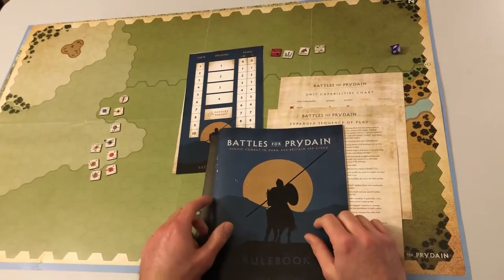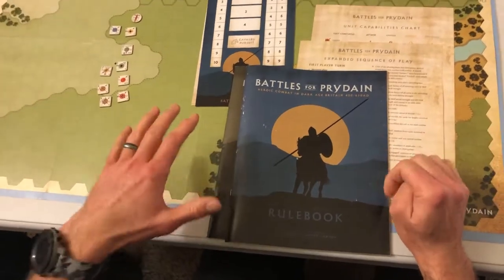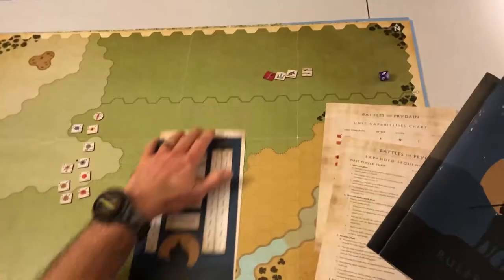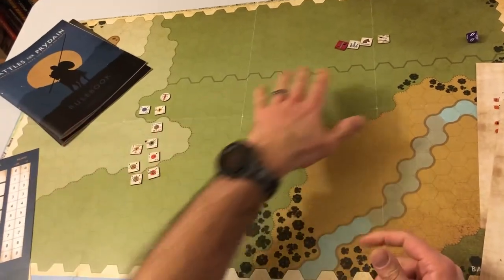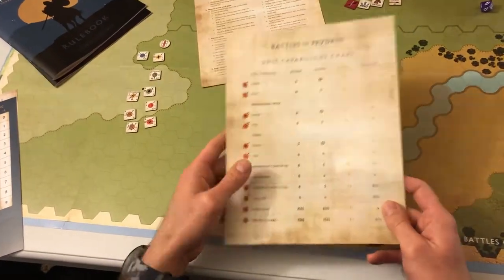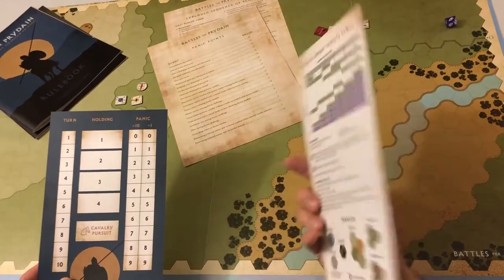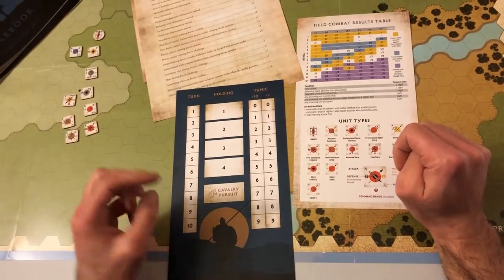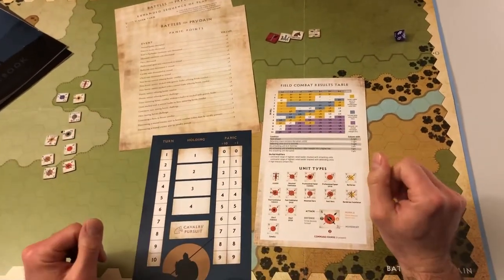Battles for Prydain: Introduction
A brief description of my new game design on battles in post-Roman Britain, available from San Joaquin Valley Press!